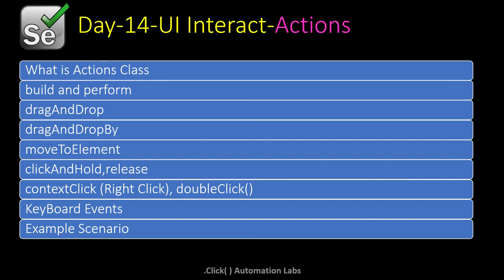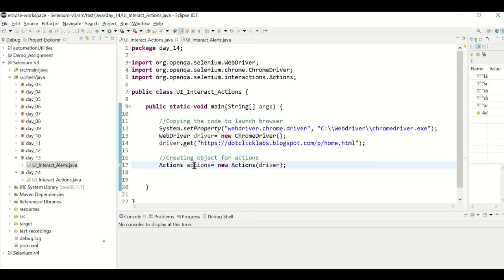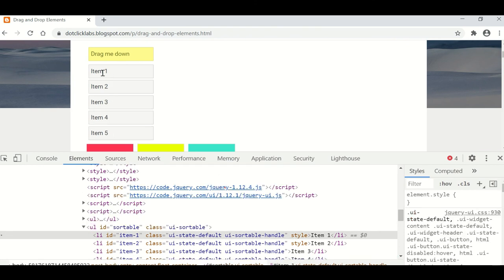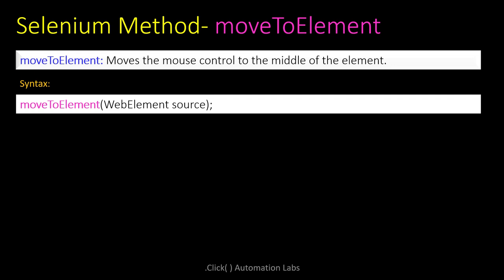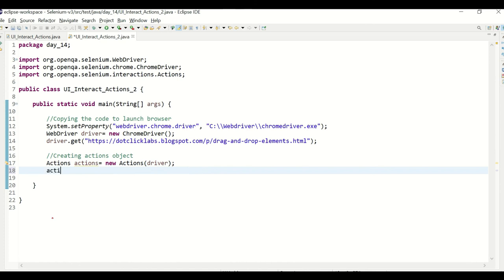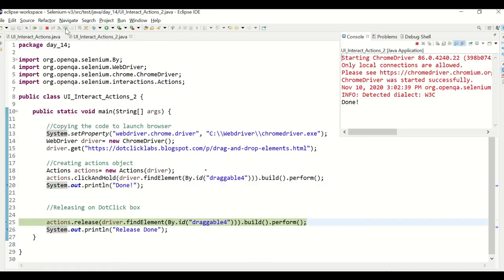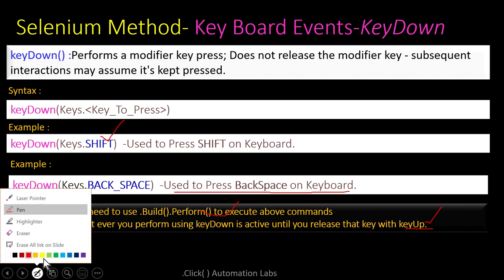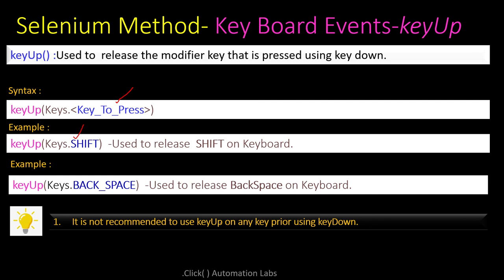Day-14-Working with Key Board Actions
STEP by STEP explanation of working with below keyboard actions with live examples  :
1) DragAndDrop
2) DragAndDropBy
3) MovetoElement
4) ClickandHold
5) Right Click
6) Double Click
7) KeyUp
8) KeyDown